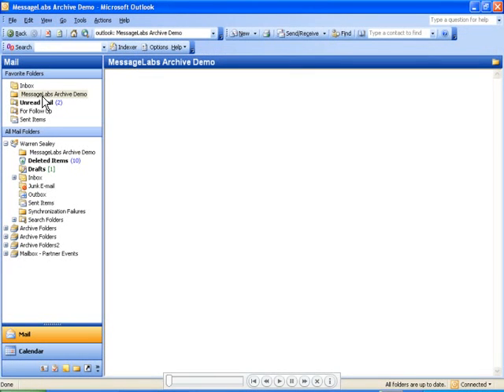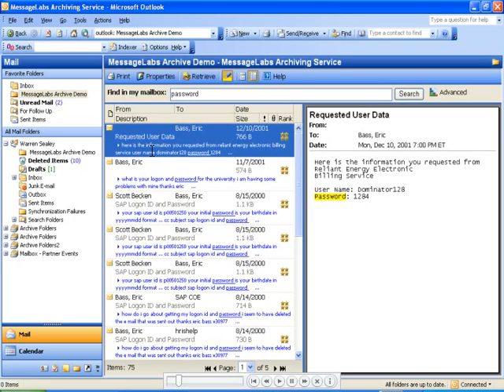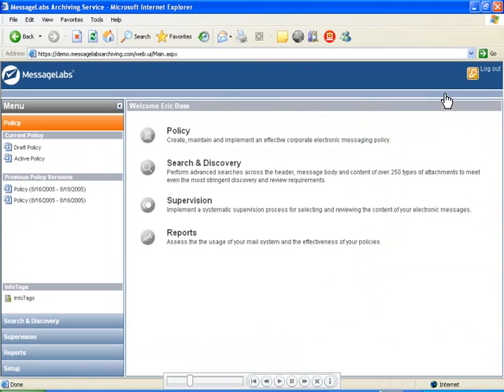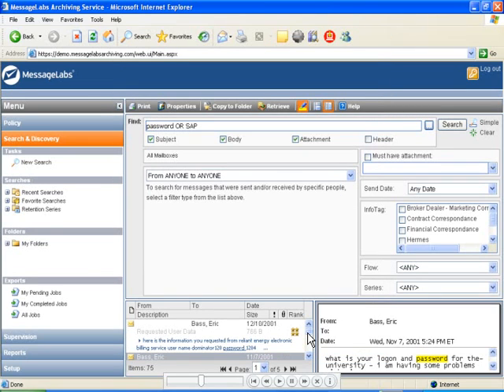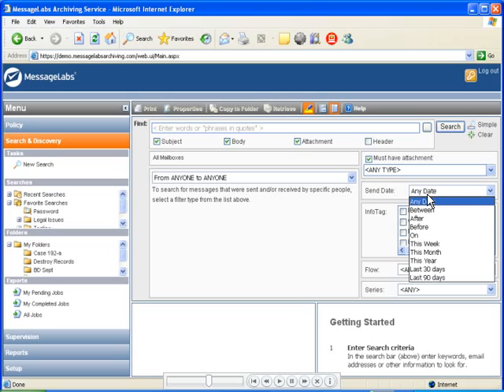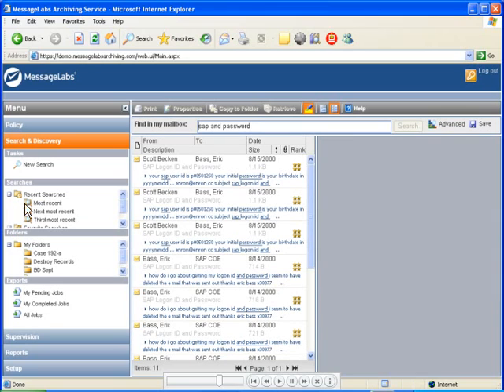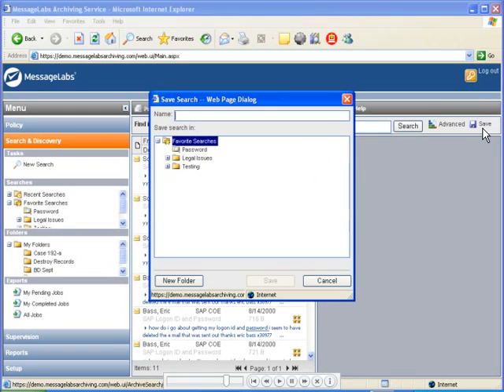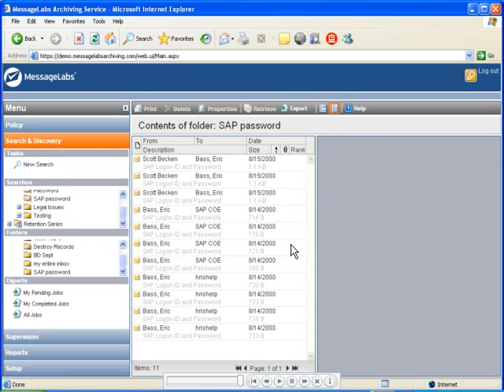Managed Anti Spam - Email Archiving - Search Walkthrough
Brief tutorial from messagelabs for email archiving - Search Walkthrough